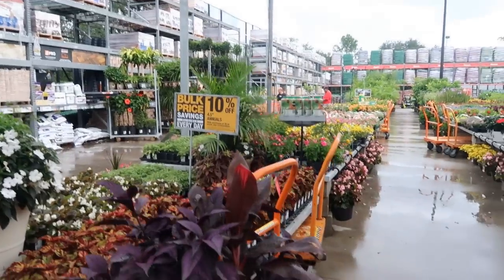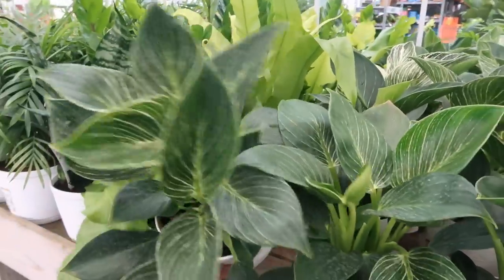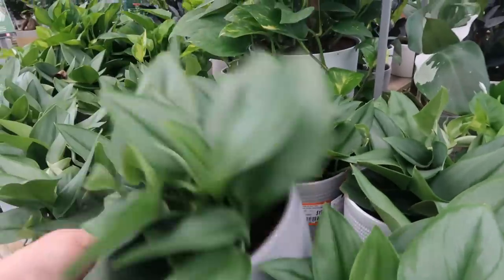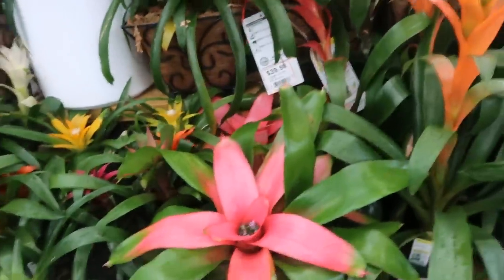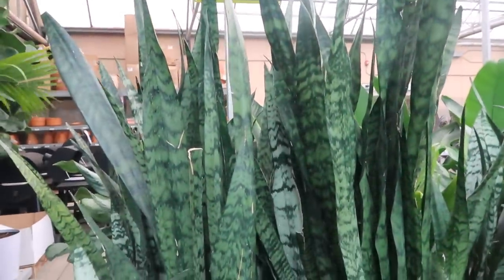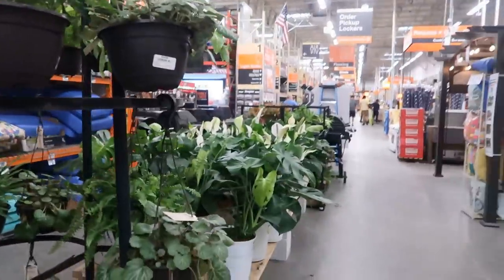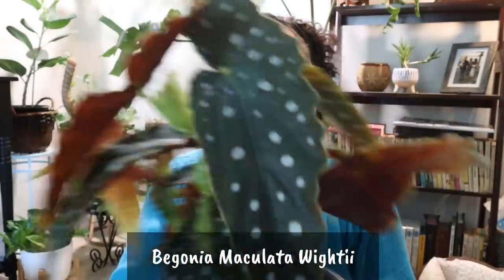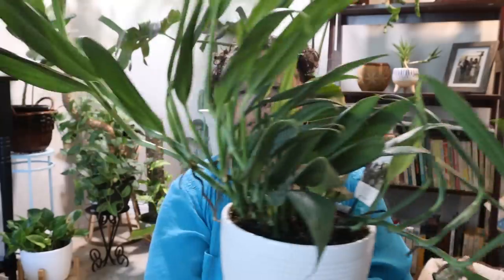Did I find a Silver Stripe? Home Depot Shop With Me and Haul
I'm visiting a new Home Depot today and although it's a stormy day, that didn't stop me from finding a wishlist plant!

Amazon Shop

Simply click the link below for Succulents and use code: Carmen-TNG

Grow Light bulb in lamp

3 light gooseneck grow light

Filming Equipment
Neewer Tripod

Lavalier Microphone